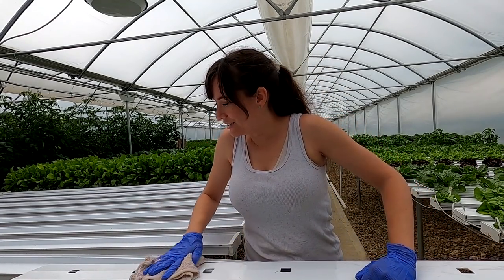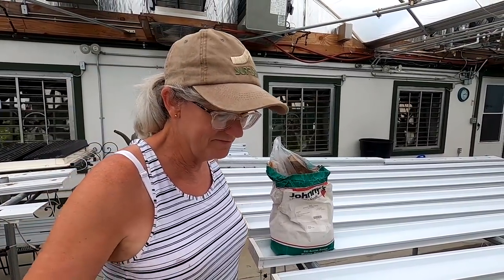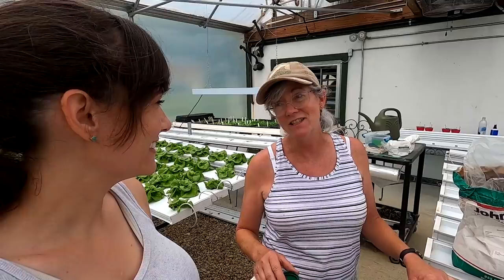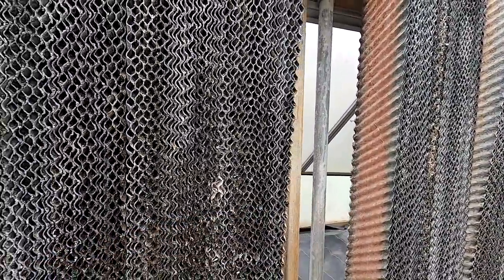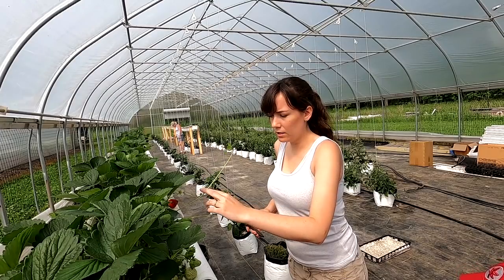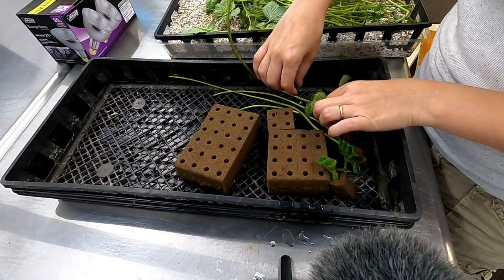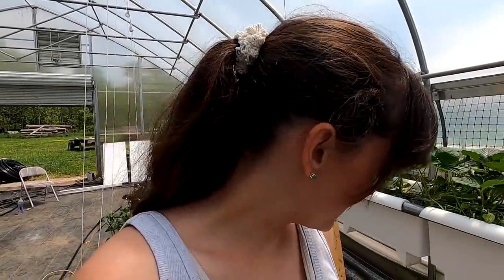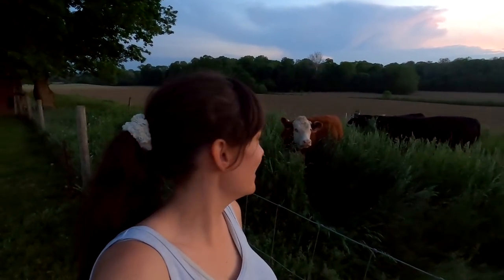Our Favorite Microgreens and Propagating Strawberries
We need to get our seven favorite types of hydroponic microgreens seeded for the first farmers market.  We use trays in the NFT system to grow them.  Some take longer, like micro cilantro and micro basil, but the others take about 10 days.  I also talk about our greenhouse cooling system, which we need to get fired up soon because it's been hot! In the high tunnel, the strawberries are growing fast and throwing off runners.  We clipped them off and are trying an experiment to see if we can propagate them and get more strawberry plants.  I'll do an update soon and let you know how it goes.

Original microgreen video - Step by step growing guide.